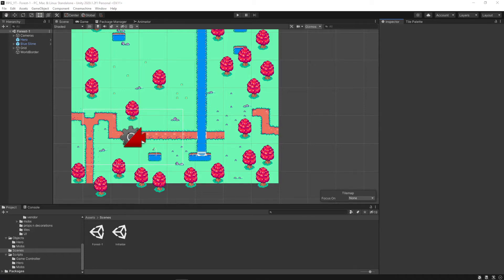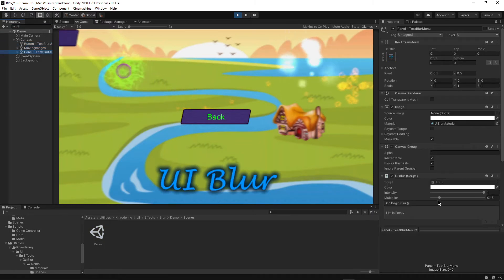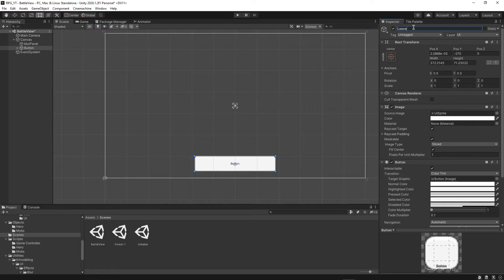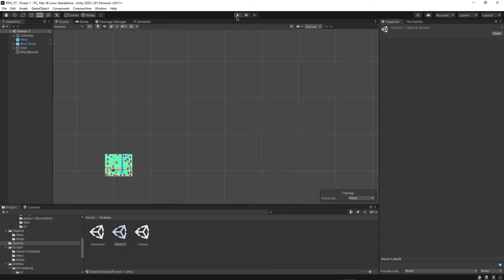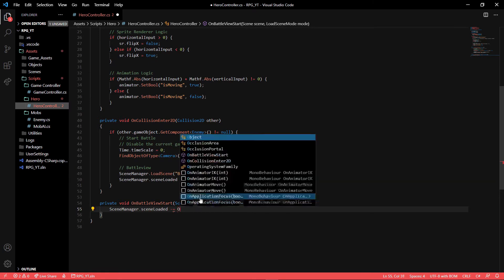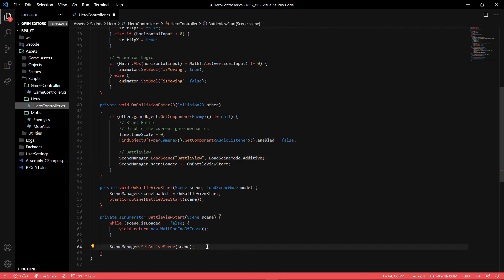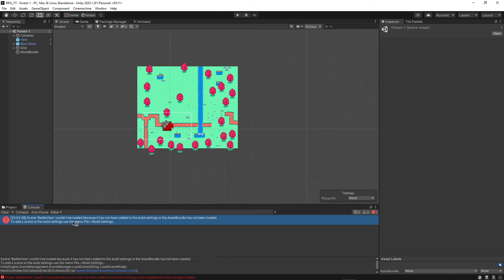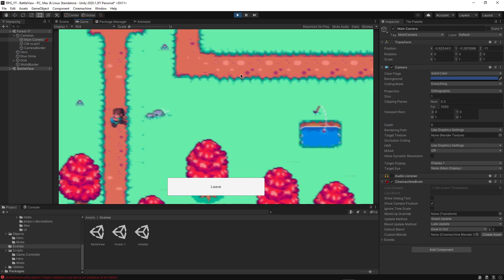Blur Effect (Shader) and Battle View UI | Unity RPG Game -- Tutorial Part 7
In this beginner series we start working on a simple 2D Role Playing Game such as Undertale or Earthbound using Unity.  We will be working on using animations, creating effects, starting with dialog, fighting against enemies, and more.  This is a long term development of a game that you can be proud of.